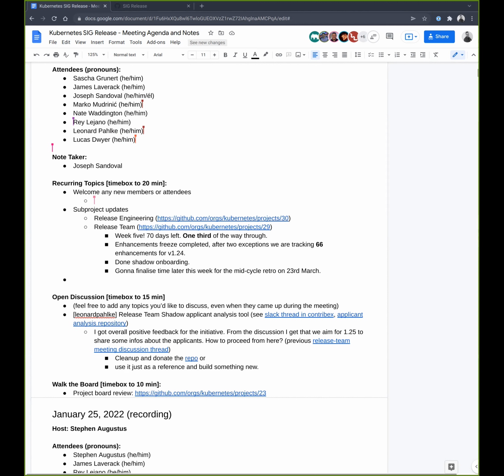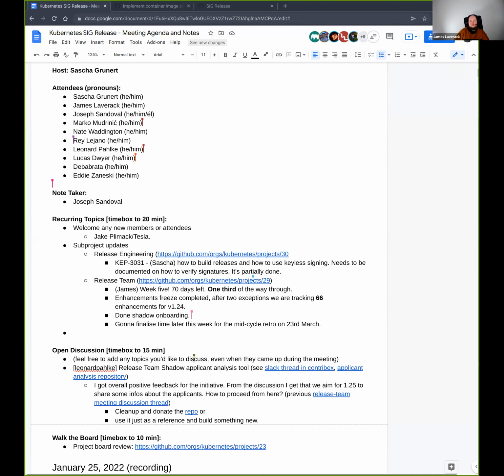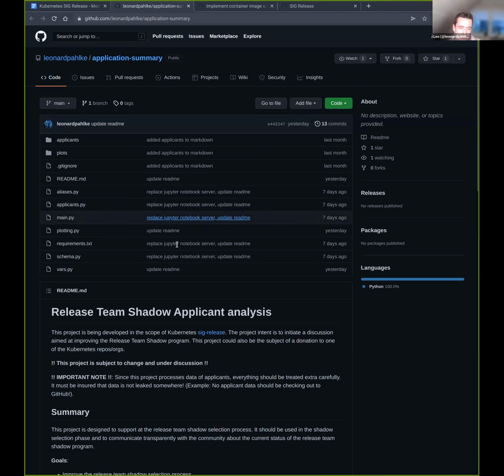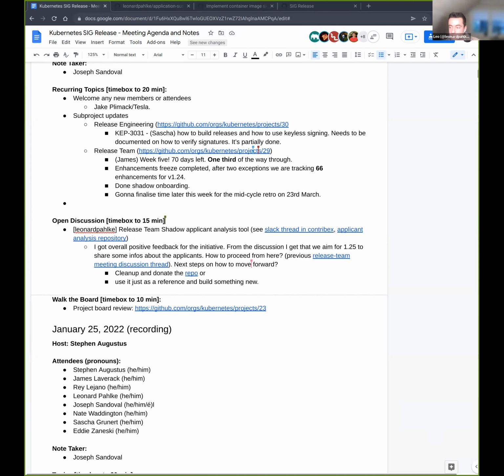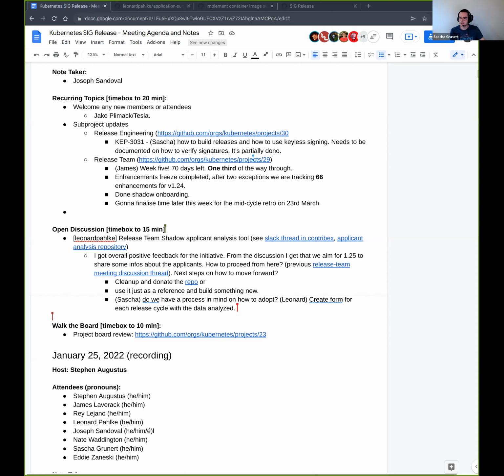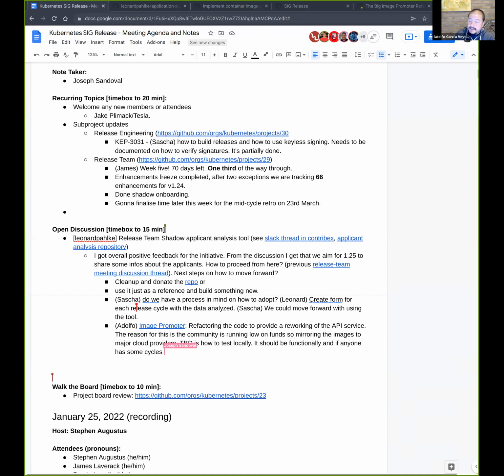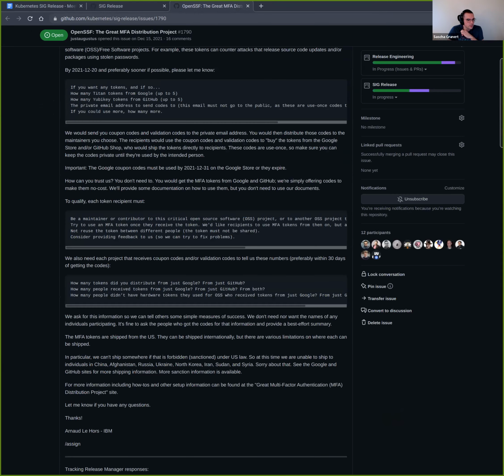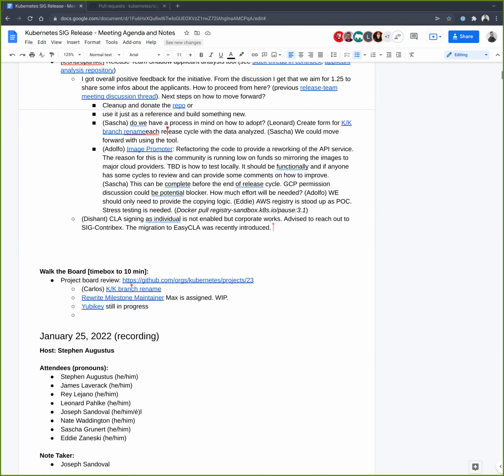Kubernetes SIG Release